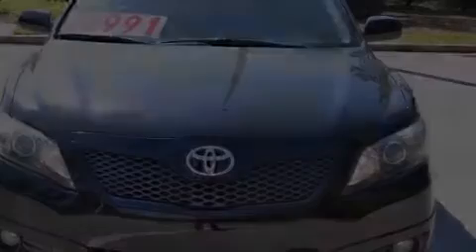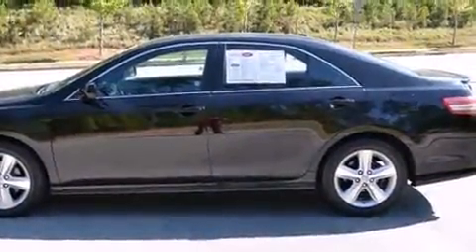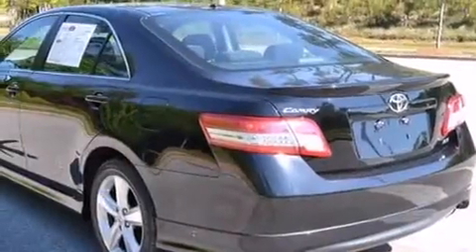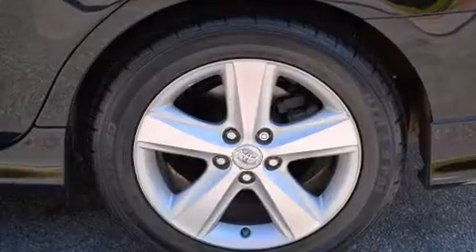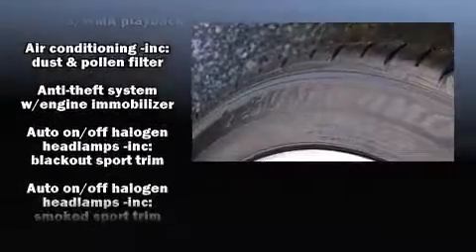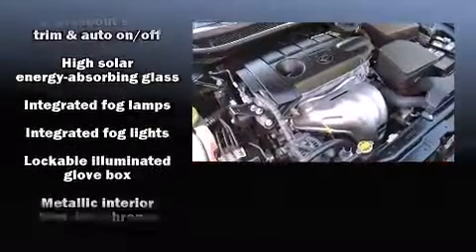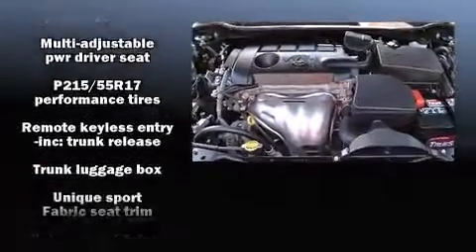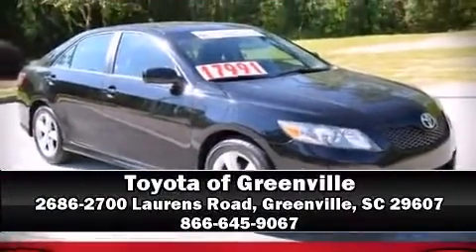2011 Toyota Camry in Greenville, SC 29607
Discerning drivers will appreciate the 2011 Toyota Camry. This 4 door, 5 passenger sedan has not yet reached the 50,000 mile mark! It features a front-wheel-drive platform, an automatic transmission, and a 2.5 liter 4 cylinder engine. Comfort and convenience were prioritized within, evidenced by amenities such as: a tachometer, an outside temperature display, power door mirrors, power windows, cruise control, an overhead console, and 1-touch window functionality. Enjoy your favorite music via the stereo system, which includes a CD player with MP3 capability, steering wheel mounted audio controls, and 6 speakers, enhancing the audio experience throughout the interior. Toyota ensures the safety and security of its passengers with equipment such as: head curtain airbags, front SIDE impact airbags, traction control, brake assist, ignition disabling, and 4 wheel disc brakes with ABS. Electronic stability control ensures solid grip atop the road surface, no matter how challenging the driving conditions. This vehicle has achieved Certified Pre-Owned status, by passing Toyota's comprehensive certification process. We pride ourselves in consistently exceeding our customer's expectations. Stop by our dealership or give us a call for more information.